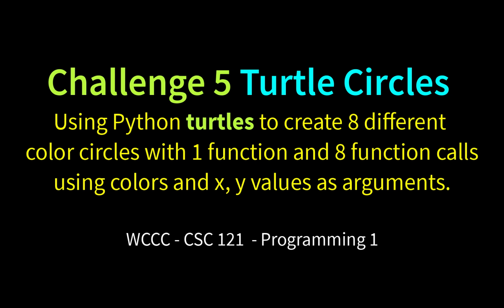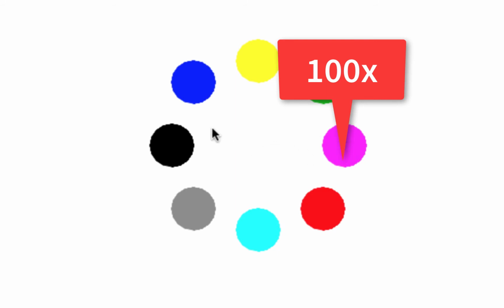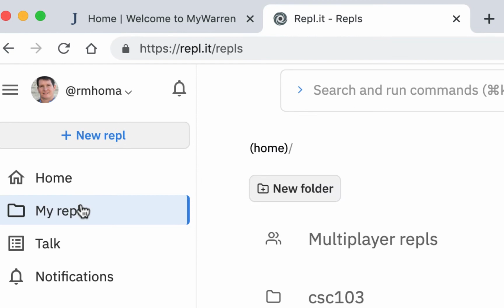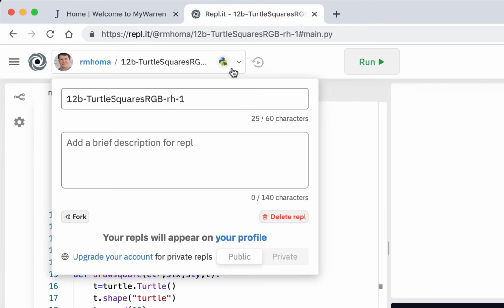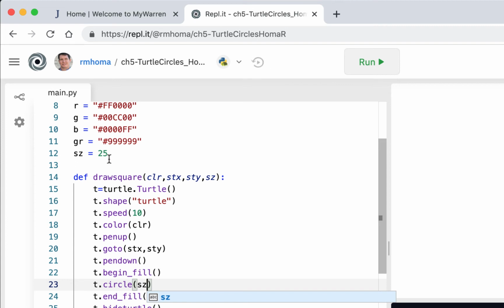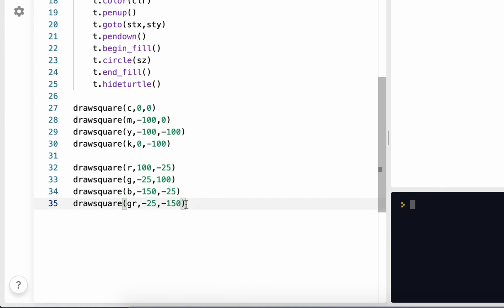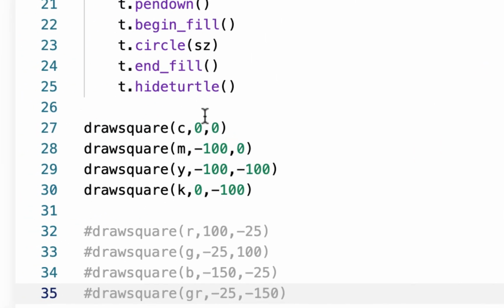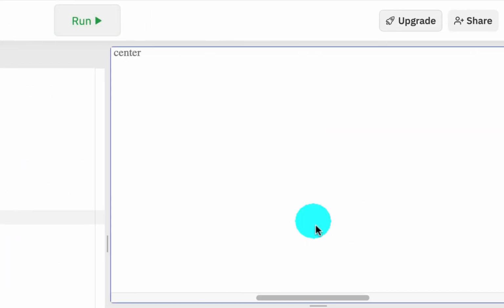Challenge 5: TurtleCircles (CMYK, RGBGr)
Using Python turtles to create 8 different color circles with 1 function and 8 function calls using colors and x, y values as arguments.